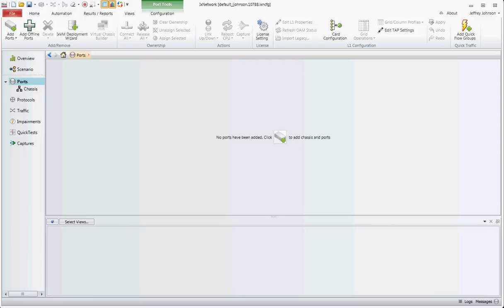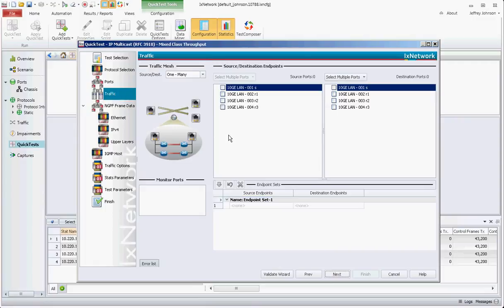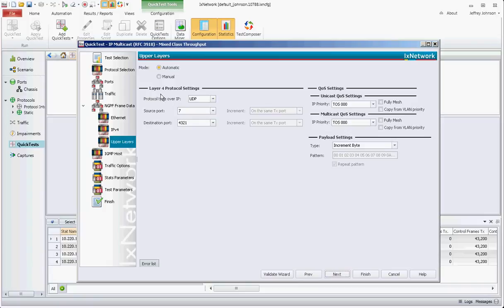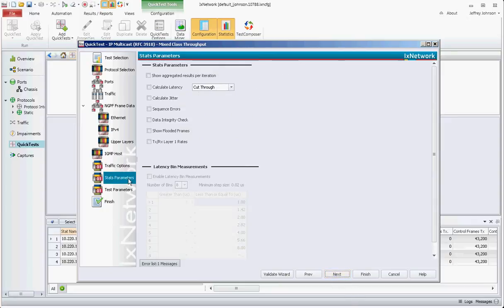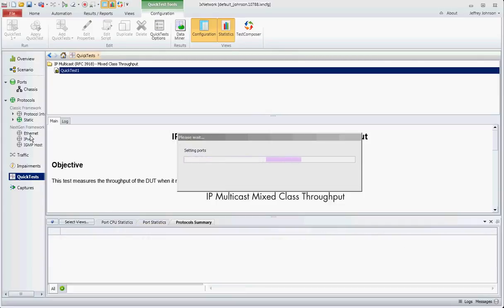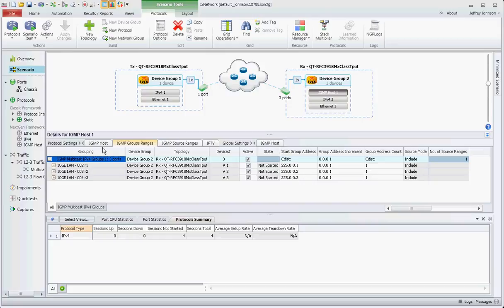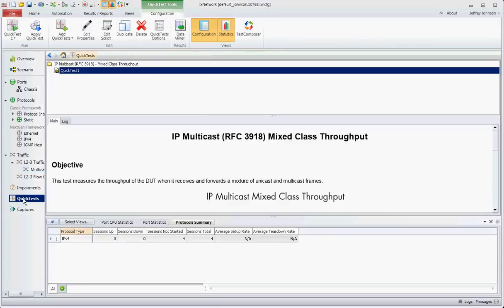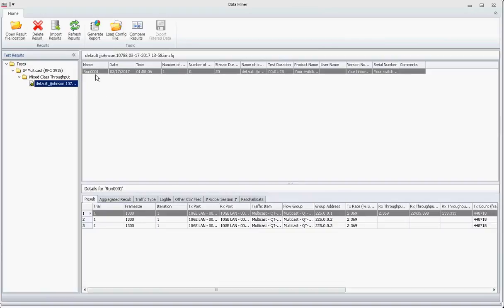IxNetwork Multicast QuickTest - NextGen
Demonstrates how to setup a multicast QuickTest using the NextGen framework. The test uses 1 source port and 4 receiver ports with distributed multicast.